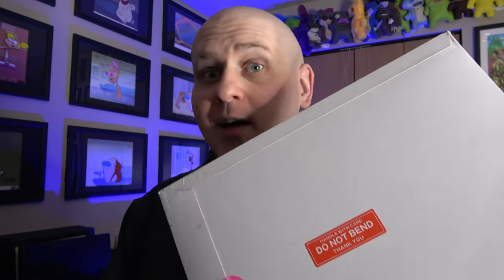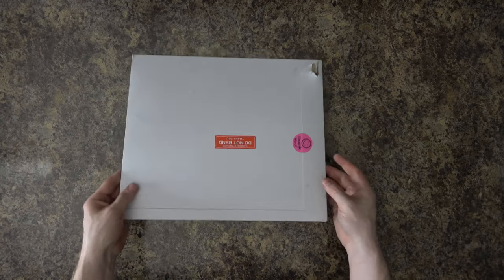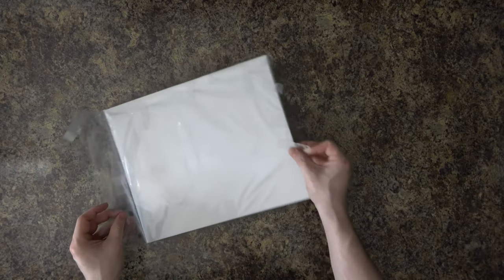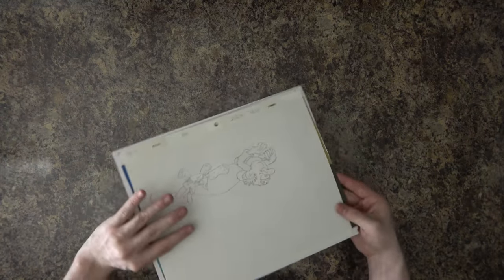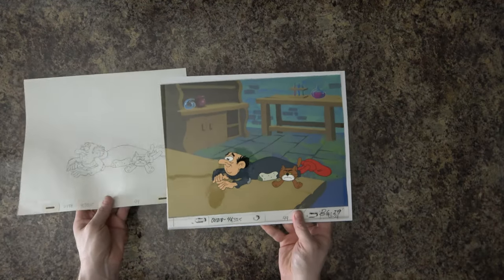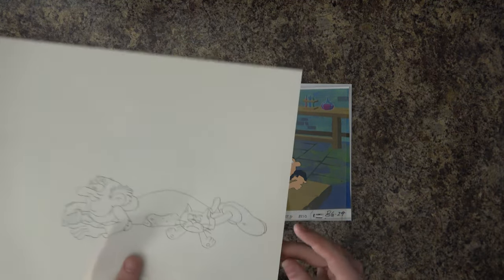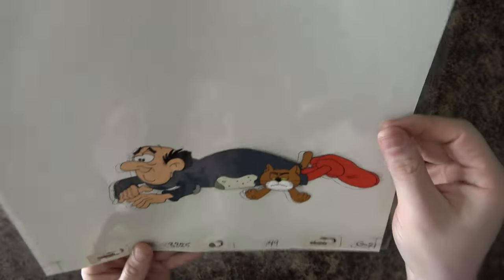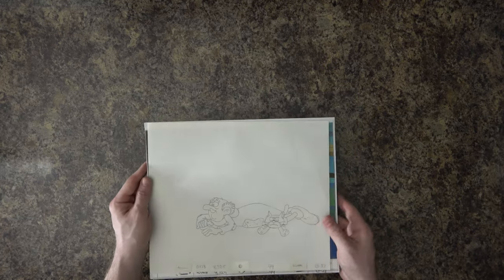Unboxing a HANNA BARBERA cel and matching drawing! Hint: a VILLAIN and his MINION!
I have a variety of animation art in my collection.  Today we'll take a look at cels and sketches from an animated classic, The Smurfs! SKIP TO THE GOOD PARTS:
0:00 Introduction
0:14 My Collection
3:28 Conclusion